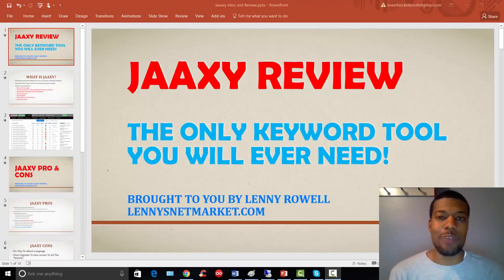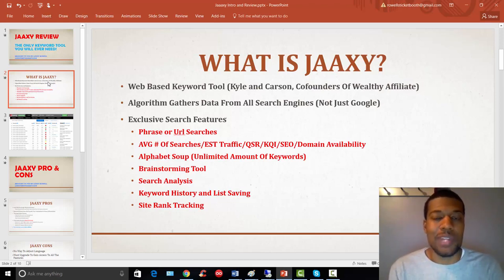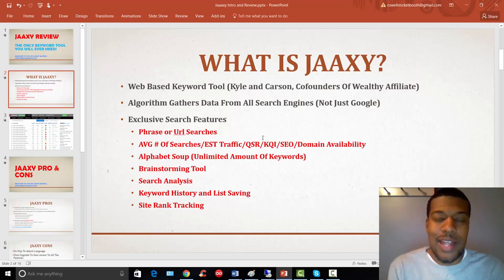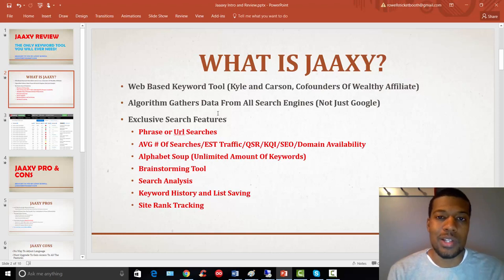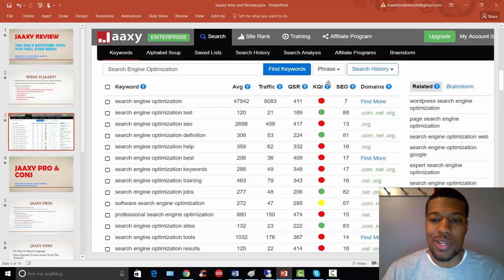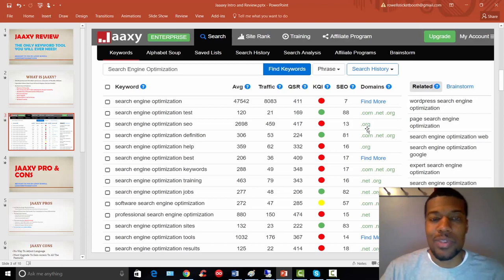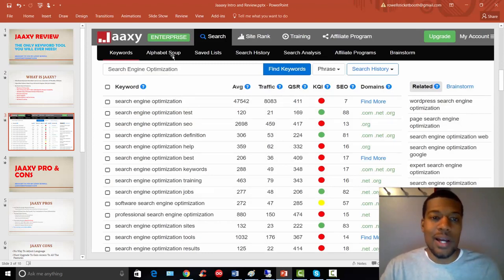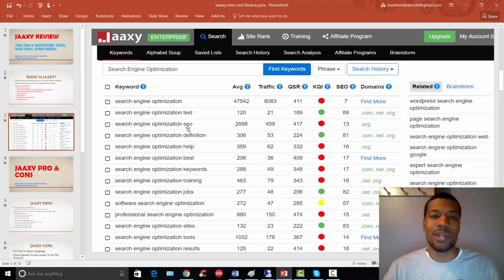Jaaxy|What Is Jaaxy|Jaaxy Review Series Part I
Jaaxy Review Series teaches you everything you need to know about the jaaxy keyword tool platform.
In this Jaaxy keyword tool review series we walkthrough the pricing, features, pros, cons and provide you with a live demo so you can see exactly how the tool works.

Sign Up For Jaaxy FREE  Jaaxy
is a state of the art keyword research tool and research platform designed to help the user find an abundance of profitable and easy to rank keywords. This Jaaxy review series will teach you absolutely everything you need to know about it.

Here Are A Quick Facts About it
Jaaxy’s Algorithm Gathers Data From All Search Engines (Not Just Google)
Jaaxy has Exclusive Search Features list below
•Phrase or Url Searches
•AVG # Of Searches/EST Traffic/QSR/KQI/SEO/Domain Availability
•Alphabet Soup (Unlimited Amount Of Keywords)
•Brainstorming Tool
•Search Analysis
•Keyword History and List Saving
•Site Rank Tracking

Jaaxy Pros
•Can’t Rely On Google Keyword Planner
•Most keyword tools pull their data solely from the keyword planner
•Keyword Planner Does Not Provide True Competition In Terms Of Rankability
• Training Videos Section
•Keyword Research and Management
•Website Research and Analysis
•Niche Research Refinement
•3 Exclusive Bonuses (Paid Version)
•Bonus #1: 1,000 High Traffic, Low Competition Keywords
•Bonus #2: Niches, Keywords, Success
•Bonus #3: Domain Industry Secrets
•Try It At No Cost (100% FREE!)

Jaaxy Cons
•No Way To Adjust Language
•Must Upgrade To Gain Access To All The Features
•Manual Search For Local
How To Sign Up For Jaaxy
•Free To Try- Sign Up With Facebook
•30 Free Searches
Sign Up For Jaaxy Here

•4 Exclusive Bonuses (Paid Version)
•Lenny’s Exclusive Bonus!

Watch The Jaaxy Review Series

Learn More About Jaaxy